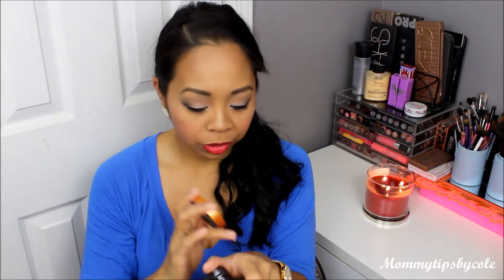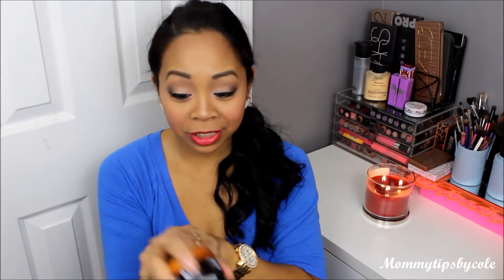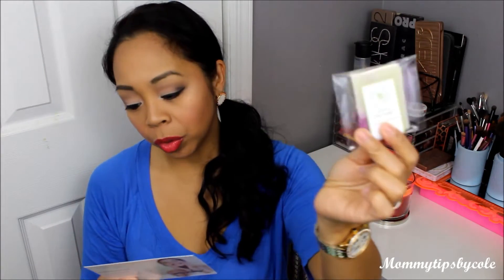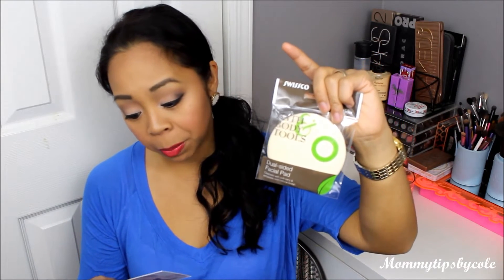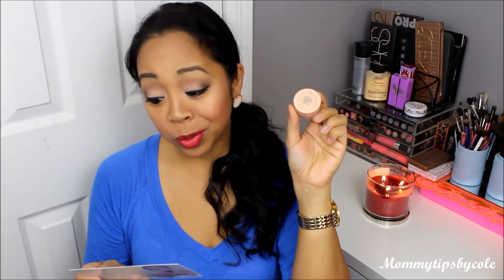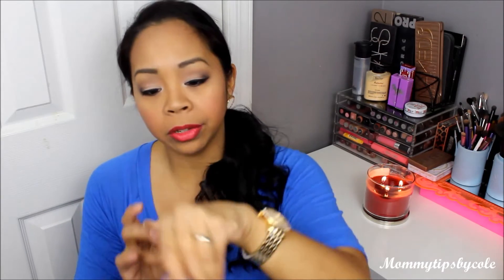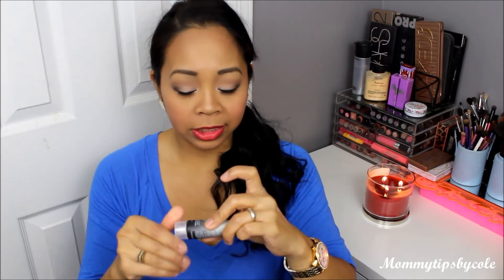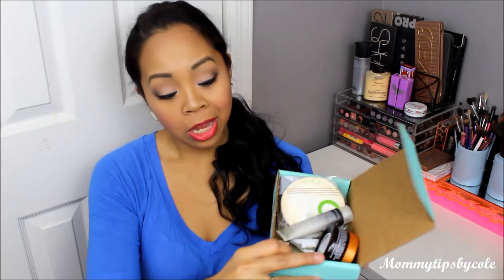BeautyBox 5 - March 2014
BeautyBox 5 is a monthly subscription service that delivers 5 cosmetic samples to your door for $12 a month.
I loved this months box because it wasn't your typical makeup products. I am excited to try these new skincare items since I don't often experiment too much with purchasing different brands. This is a great way to try out different products without committing to purchasing a full size product with the chance of you not liking it. Have you guys tried BeautyBox 5 yet? If you do, let me know what you got or if you decide to sign up! xoxo Cole

Add me on MyFitnessPal (nic3cole)

FTC: The items shown in this video were sent to me for review purposes from beautybox5.com All opinions are my own and 100% honest.